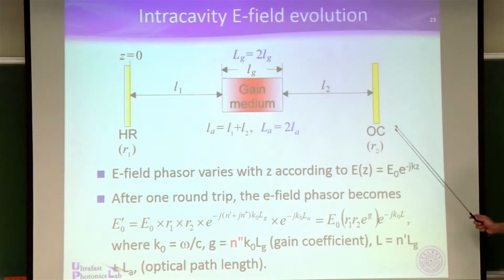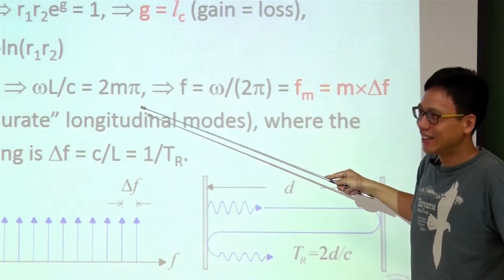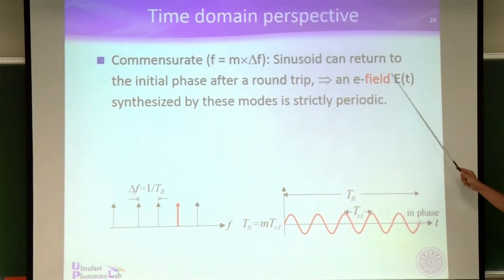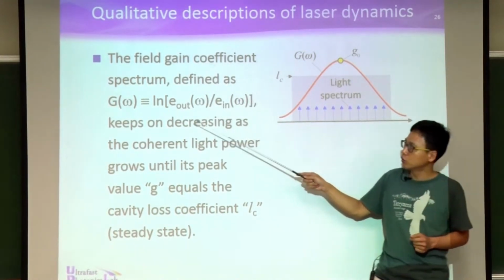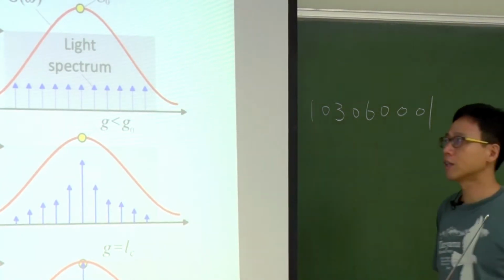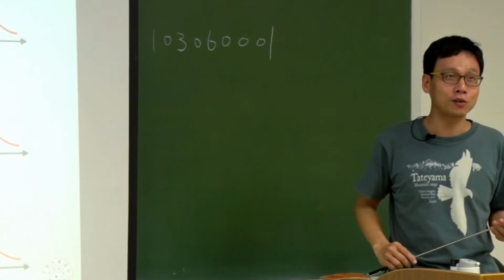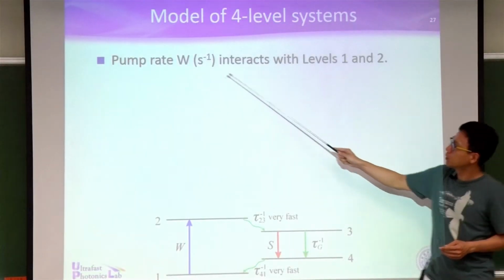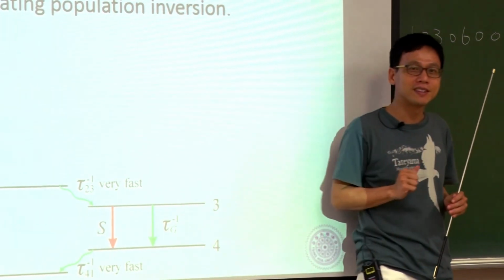10610楊尚達教授超快光學_第3B講 Lesson 1: Introduction and Review